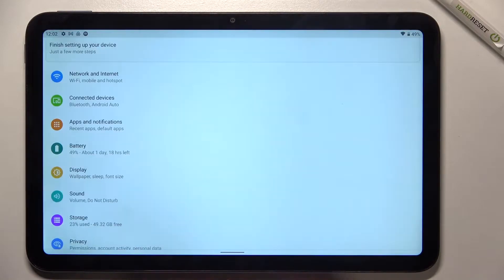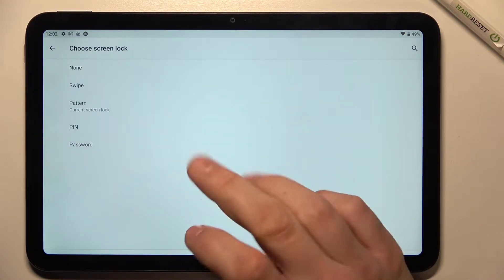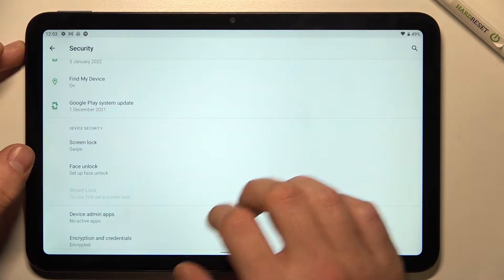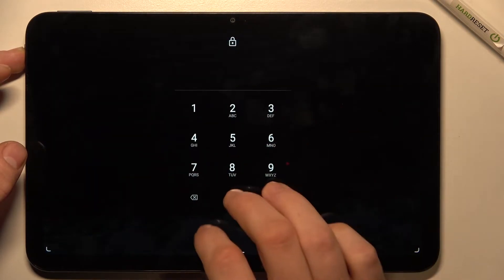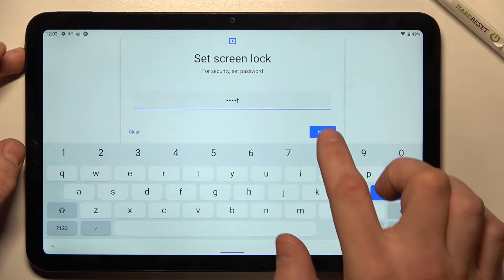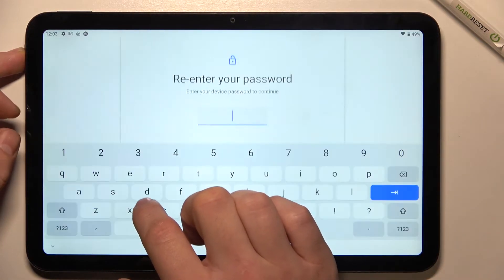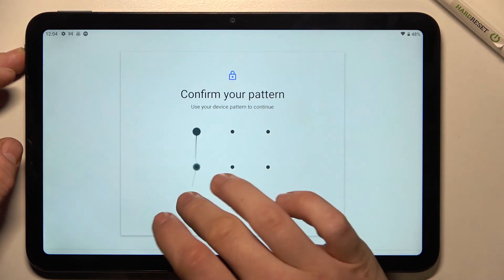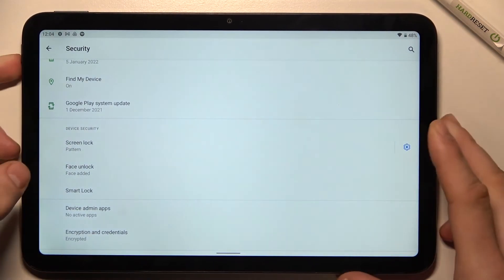NOKIA T20 All Unlock Methods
Find out more info about NOKIA T20:
Hello. Interested in all unlock methods available on NOKIA T20? We are coming with the tutorial, where we present all of the unlock methods that the presented model of Noki has. If you are not really sure about all of the available unlock methods for NOKIA T20, follow the attached tutorial and get them all. Let’s check out the video and verify the screen locks for NOKIA T20. Visit our HardReset.info YT channel and discover many useful tutorials for NOKIA T20.

How to set up screen lock on NOKIA T20? How to protect NOKIA T20? How to change lock method on NOKIA T20? How to change the screen lock on NOKIA T20? How to set fingerprint on NOKIA T20?